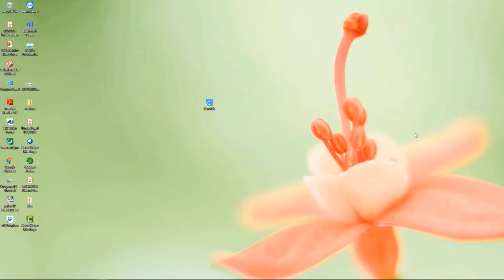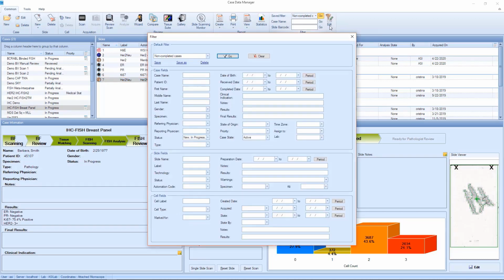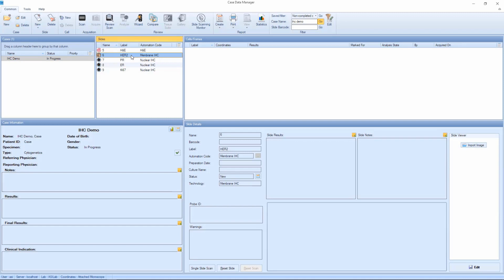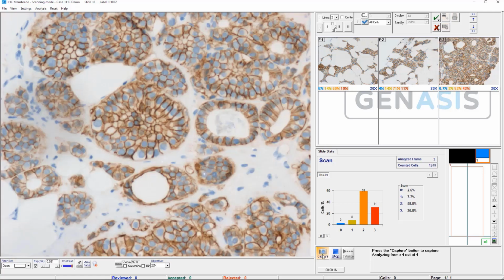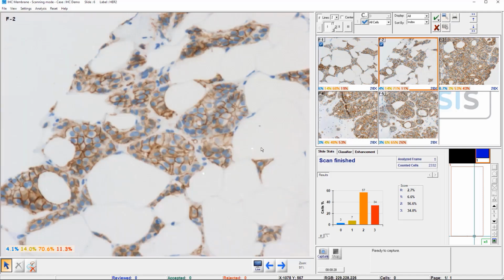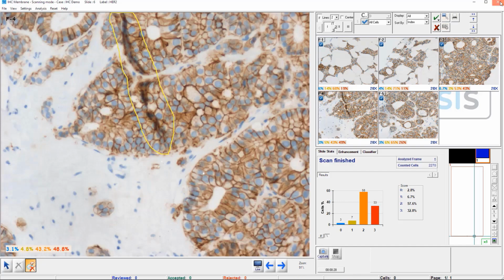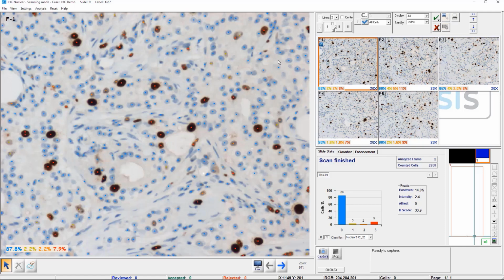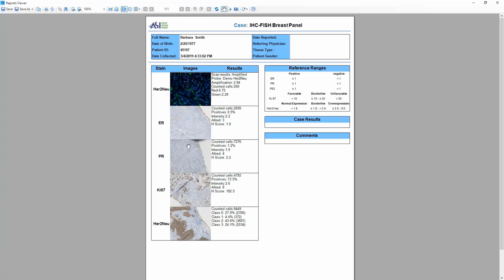HiPath Pro Manual Capture and Analysis Demo V8 2 Presented by Cristina Steele 9 mins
HiPath Pro Manual Capture and Analysis Demo
Краткая инструкция по работе в программе для патоморфологии.